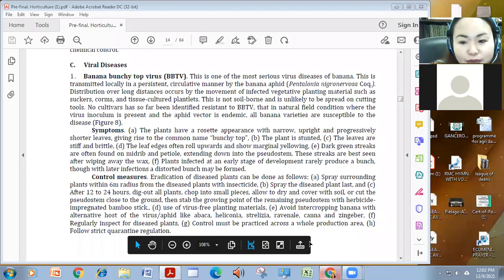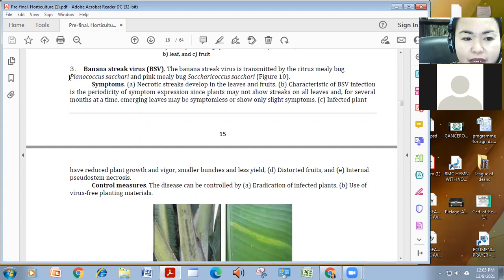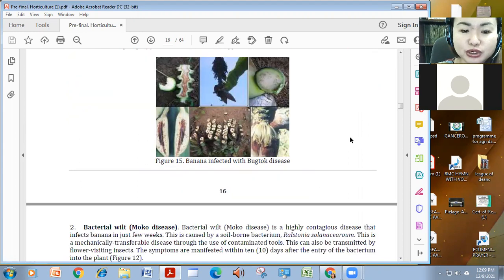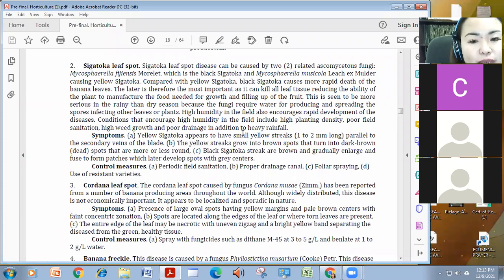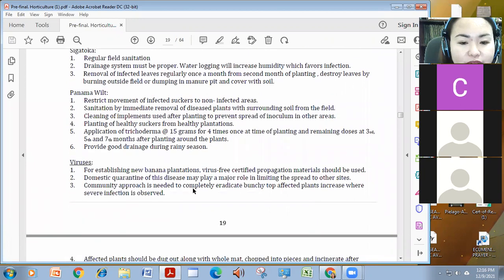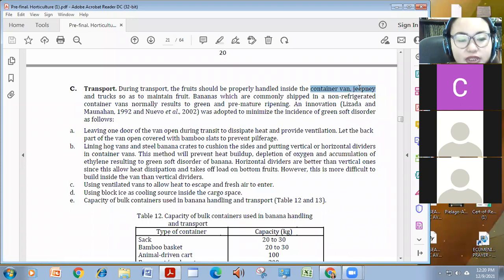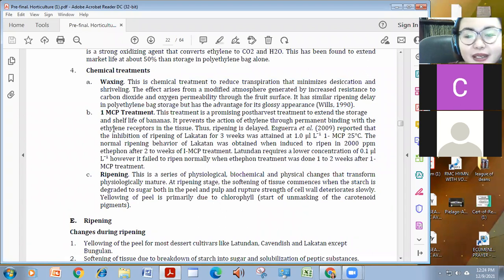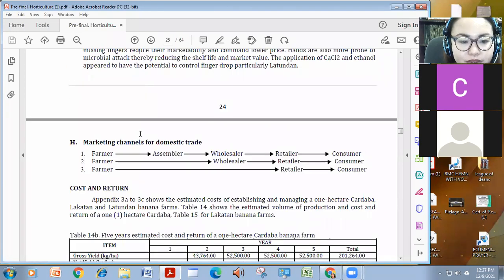banna postharvest 12.9.21.12n